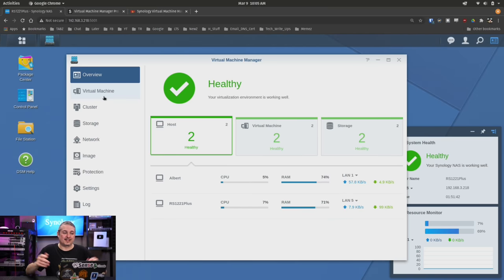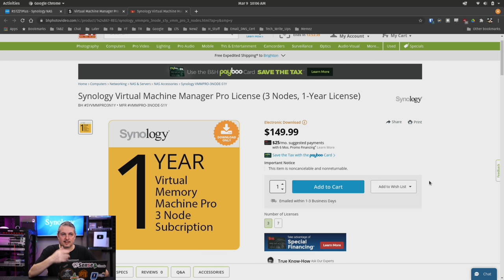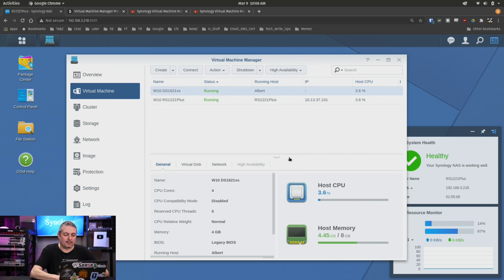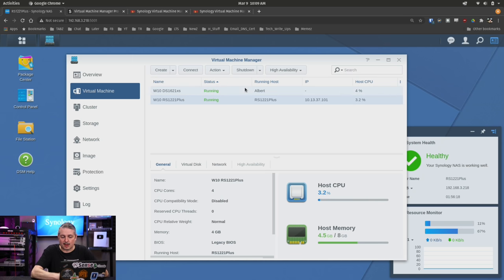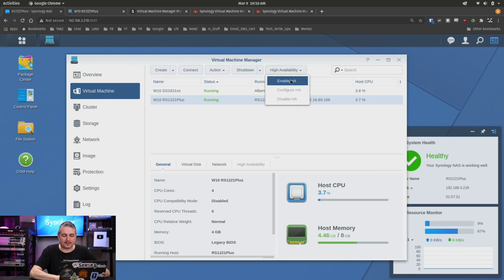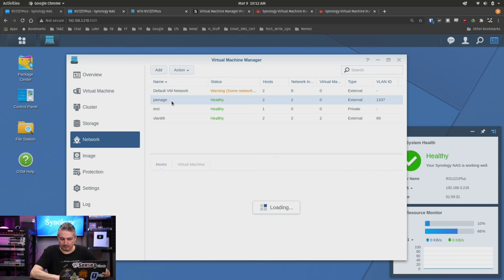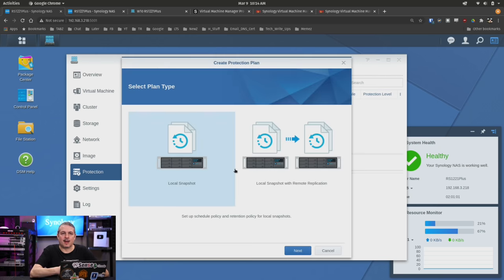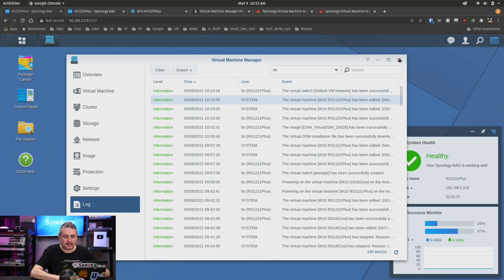Synology Virtual Machines Quick Review